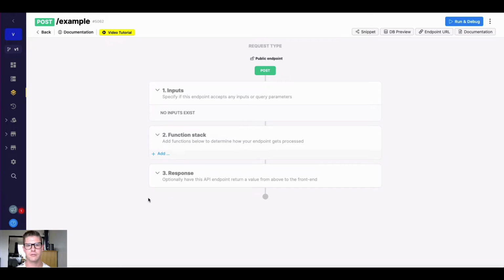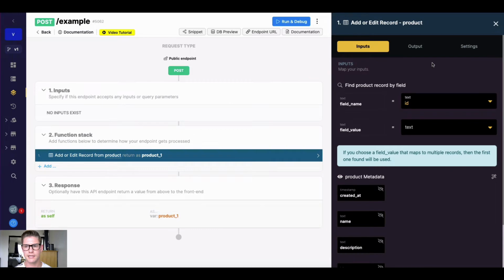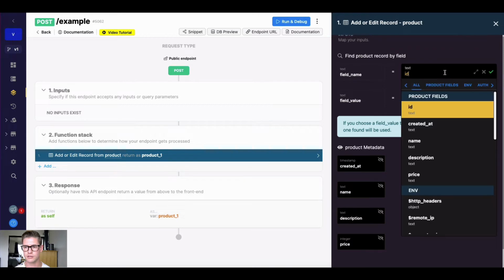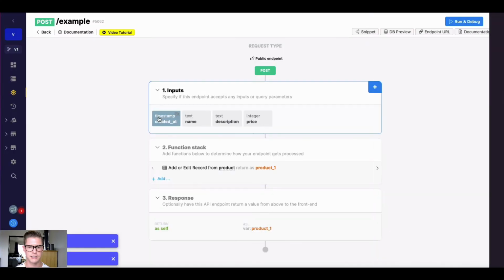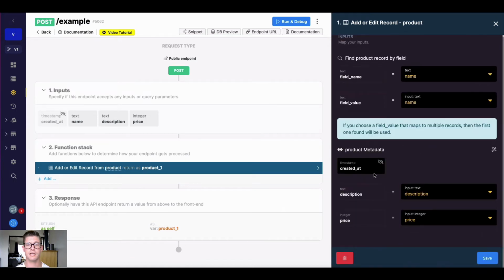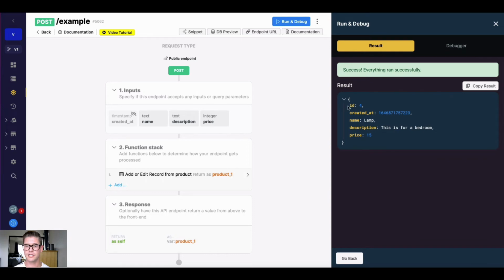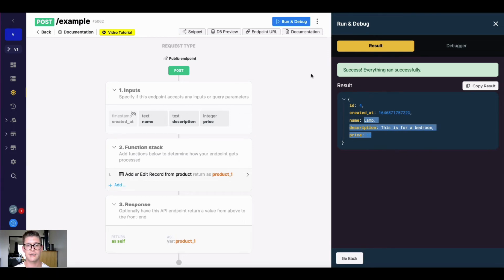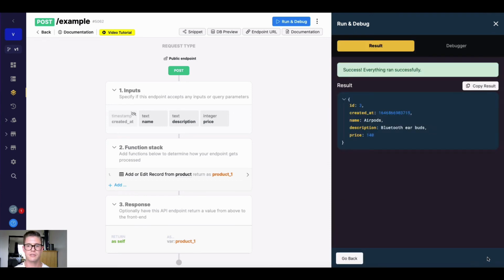Add or Edit Record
The Add or Edit Record function is a powerful function. It will search through a database table, if it finds the record then it will Edit the record with the supplied data. If it does not find the record, then it will Add a new record with the supplied data.